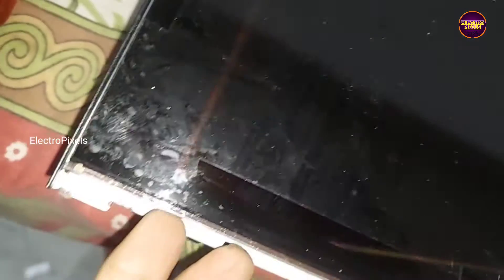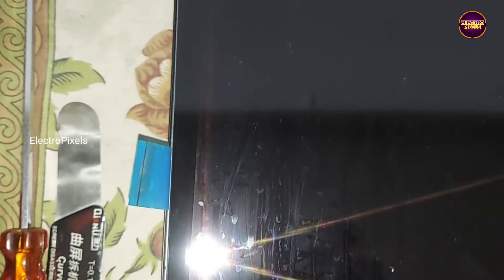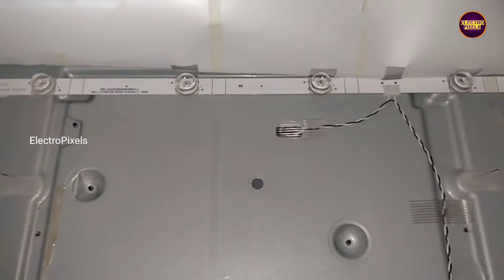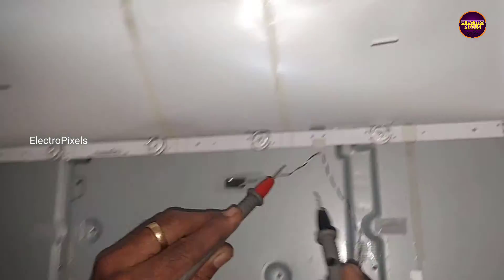How to Change ONEPLUS Frameless ANDROID LED TV Backlight |How to Open Frameless LED Tv Panel |Repair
This video is about LED Tv Backlight Repair-No picture, Blank Screen-Replace LED  Strips & single Led Repair. No display
How to Change ONEPLUS Frameless ANDROID LED TV Backlight |How to Open Frameless LED Tv Panel |Repair No display and Backlight Fault Repairing Practical Video|No picture sound ok|No picture sound ok||Led